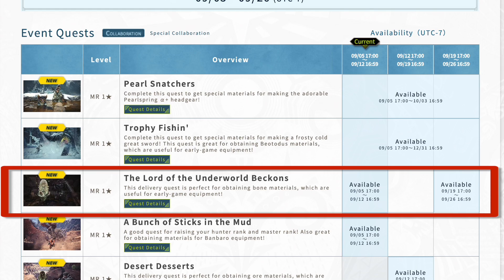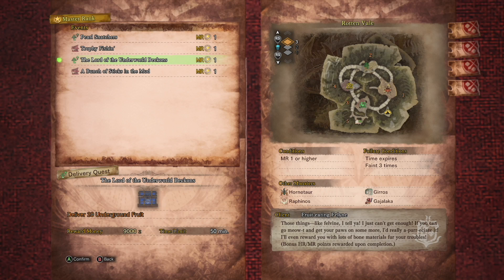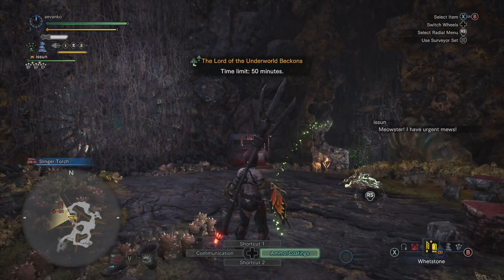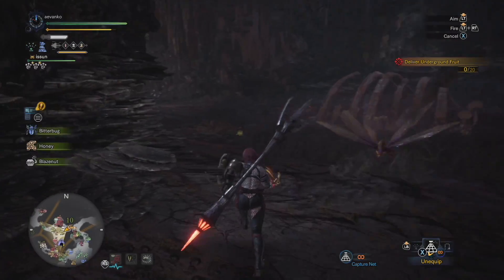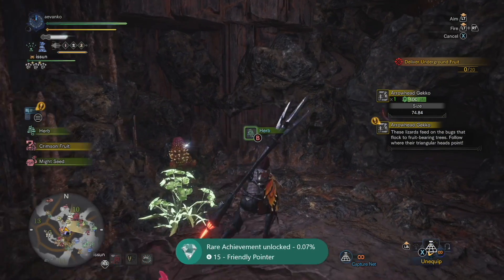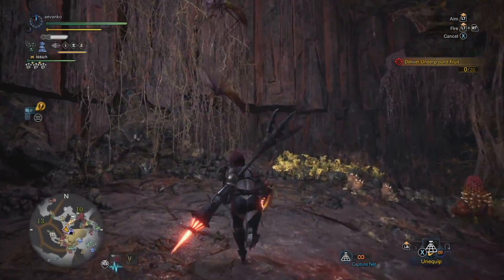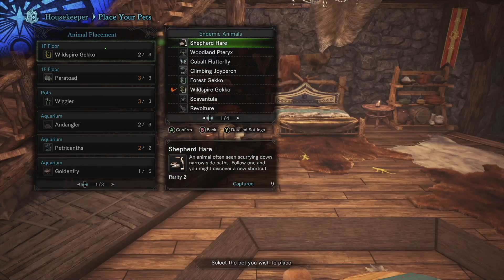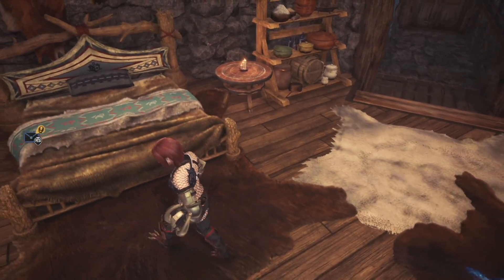Iceborne | 100% Rare Arrowhead Gecko